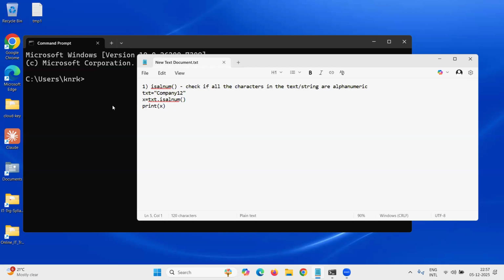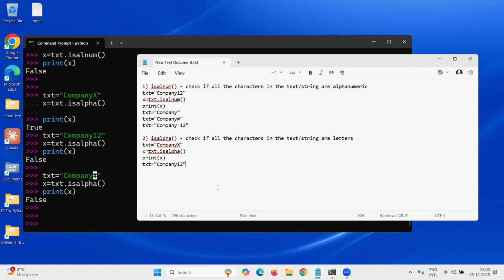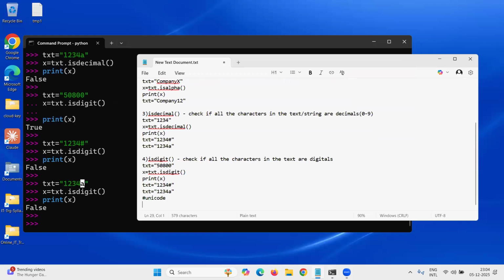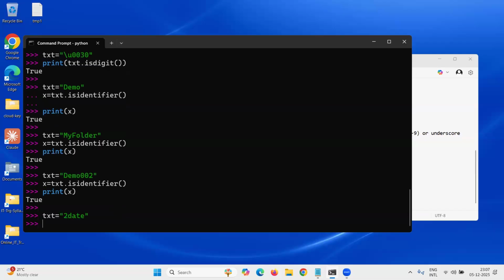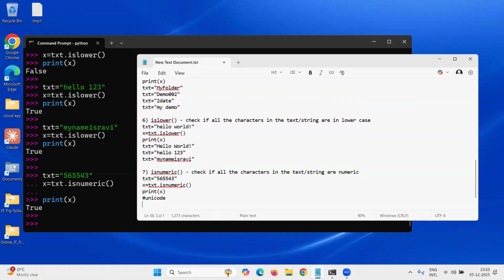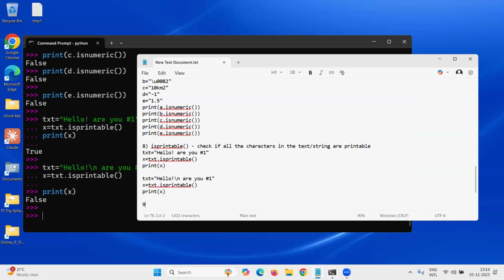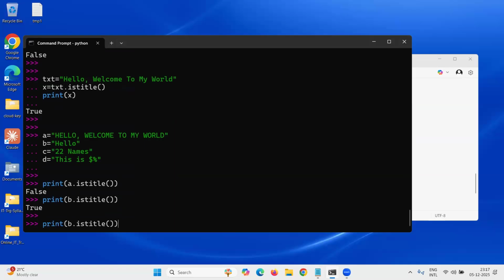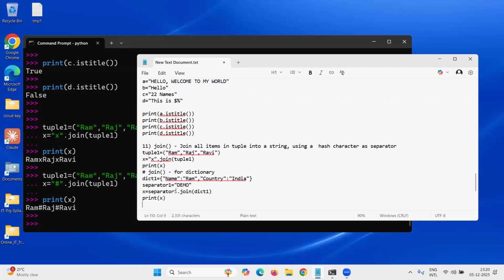Python Interpreter Mode String Manipulation Part4